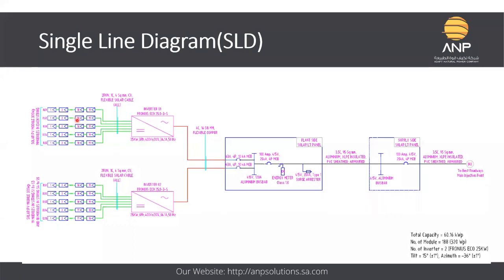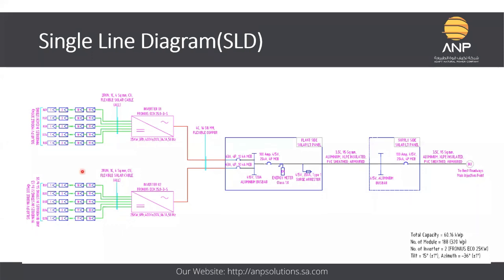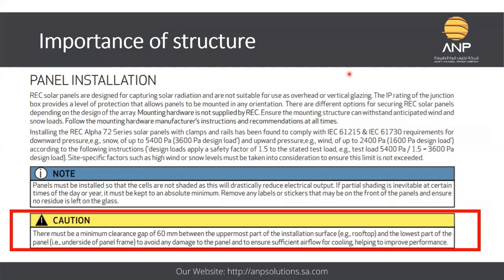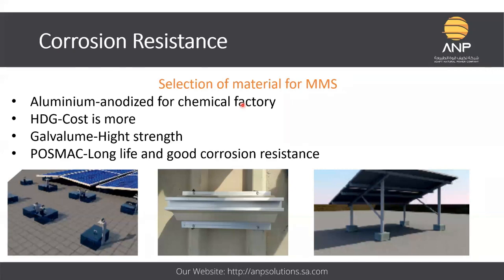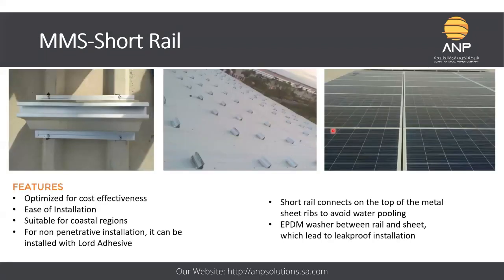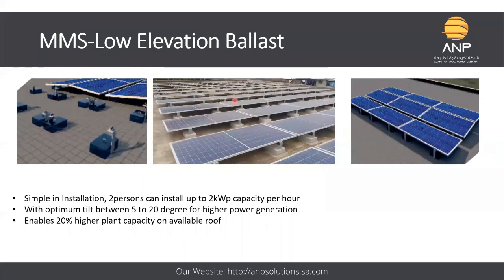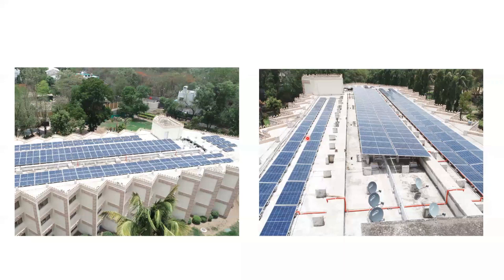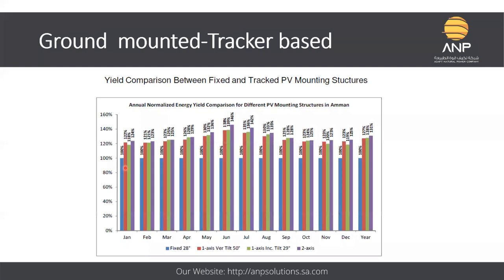Webinar Video "Basics of Solar Design & Installation" Part-2 By Eng. Abuzer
Basic SLD of Solar PV Plant
Type of Installation methods for SOLAR PV
RCC
GROUND
INDUSTRIAL ROOF
Different types of structures and their method of installation.
Design considerations for structure.